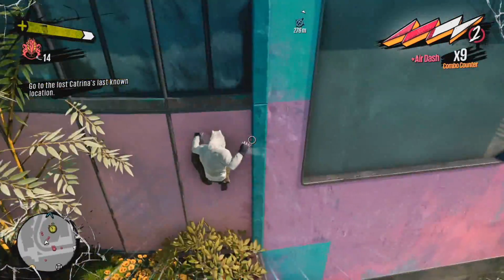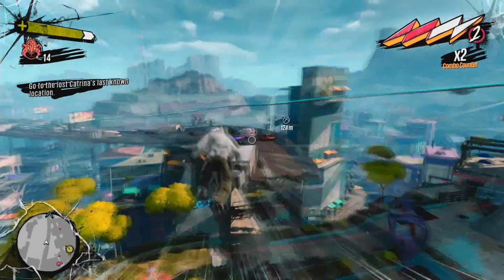The First Xbox One X Review Is In! They LOVE IT!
XBL Gamertag- MOH Crapgamer
PSN- Crapgamer